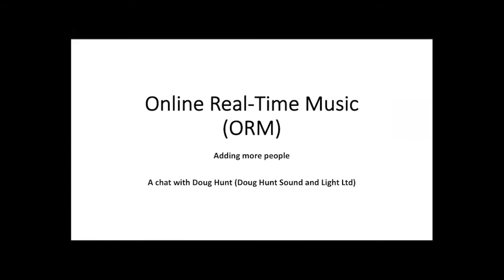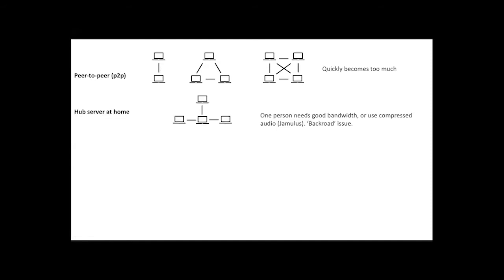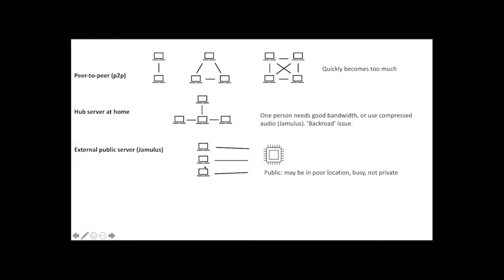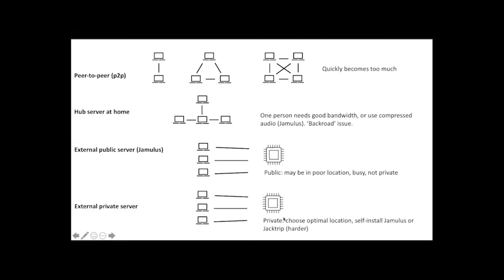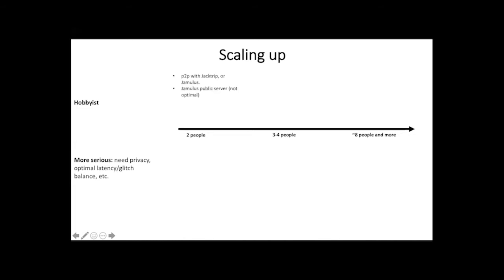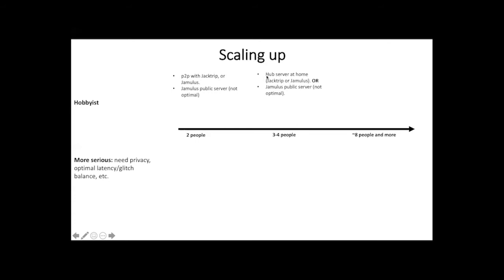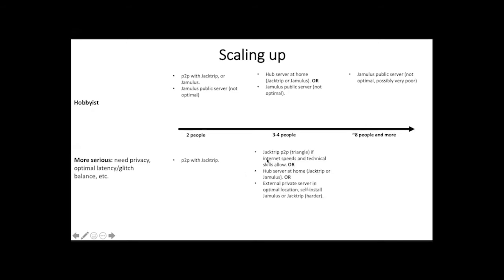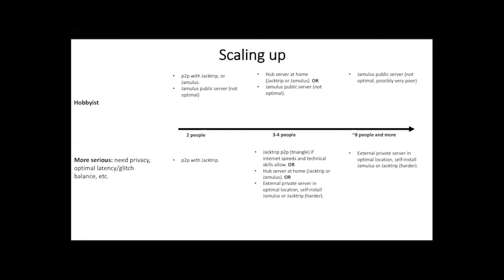In conversation with Doug Hunt